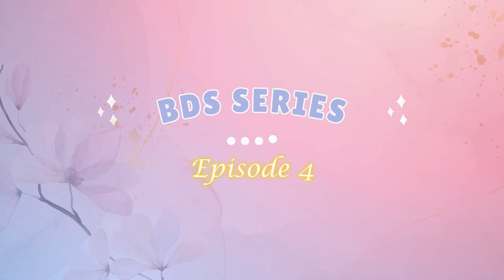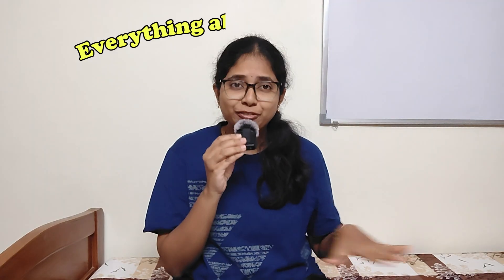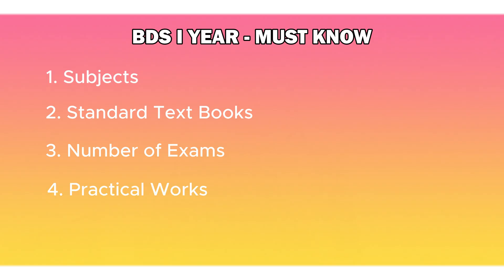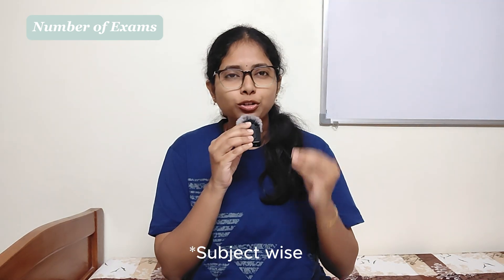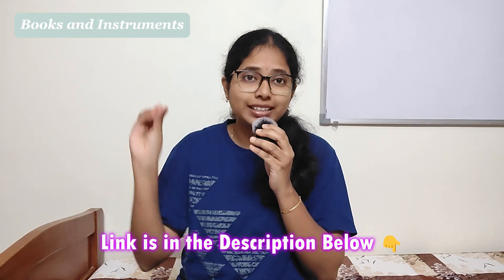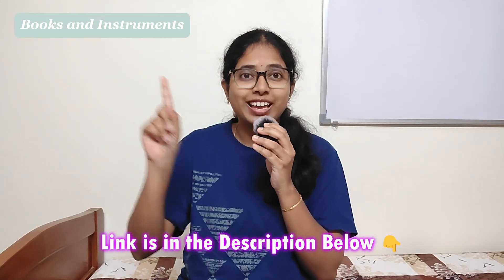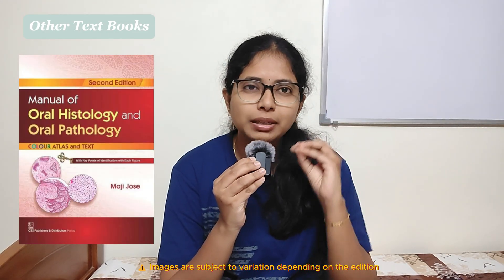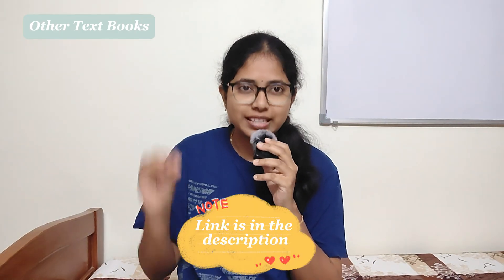BDS 1st Year Complete Guide 🦷💯 (BDS Series: Episode 4)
Here's everything you need to know about BDS 1st Year.

Link for the standard textbooks of 1st year:

1. ANATOMY

2. BIOCHEMISTRY: Medical version
Dental version

3. PHYSIOLOGY

4. DENTAL ANATOMY

5. DENTAL HISTOLOGY

👉 The tab that I Use